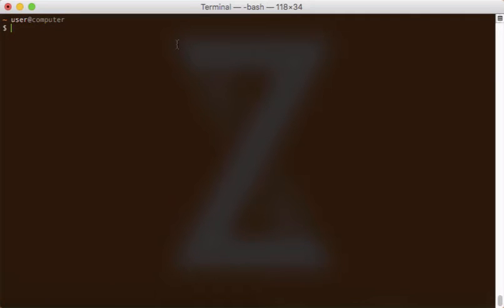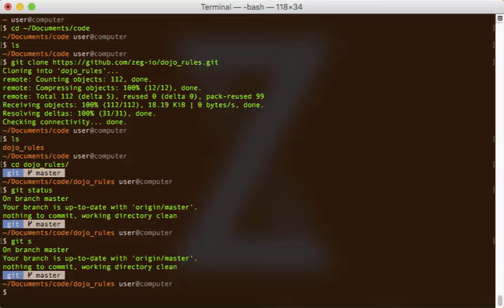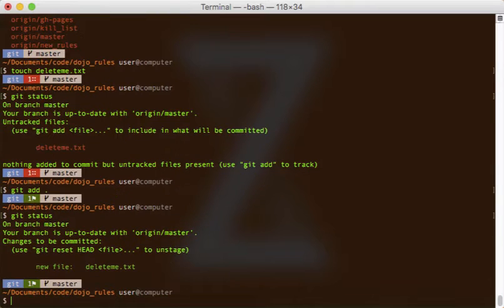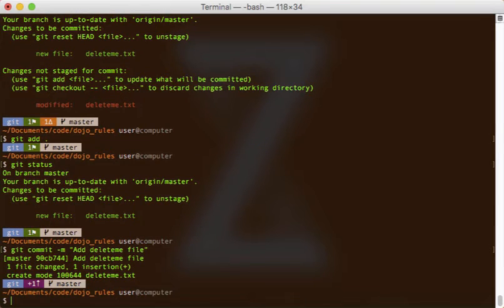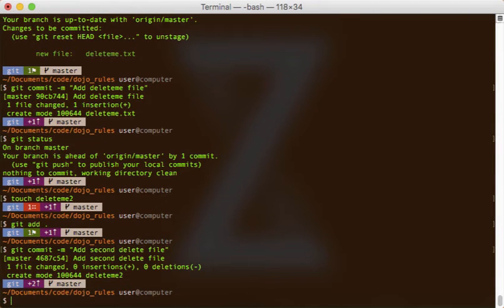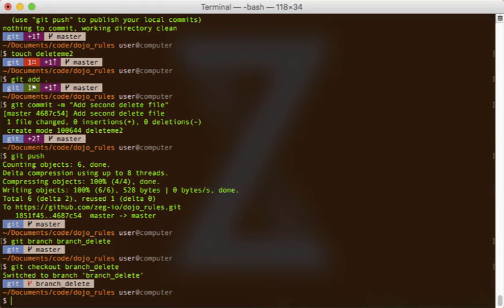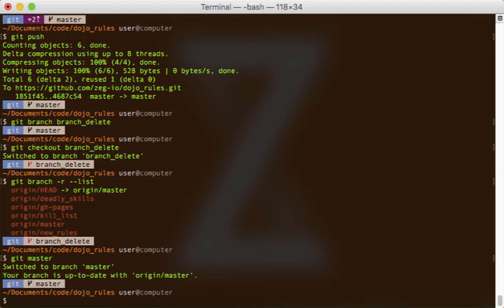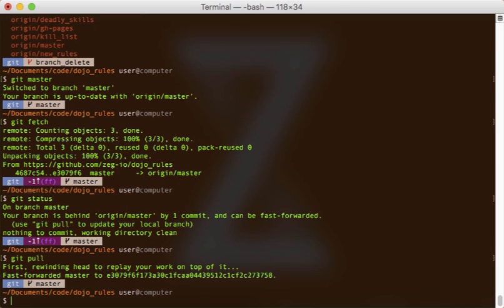Git Aware Terminal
In this tech demo we show off where we are with our terminal prompt "add-on" which adds awareness of various Git statuses and generally makes interacting with the Git source control engine more intuitive.